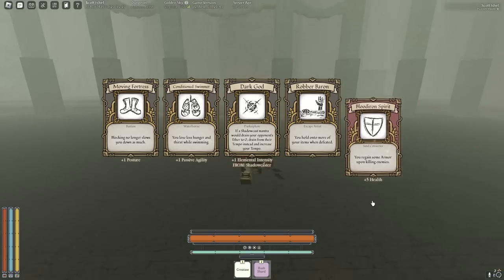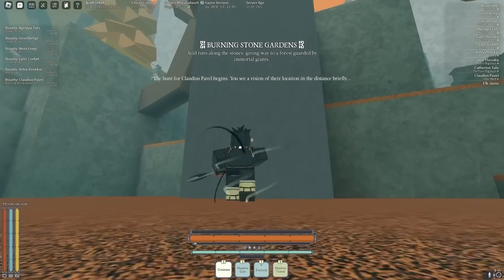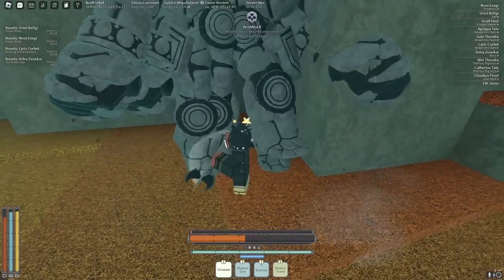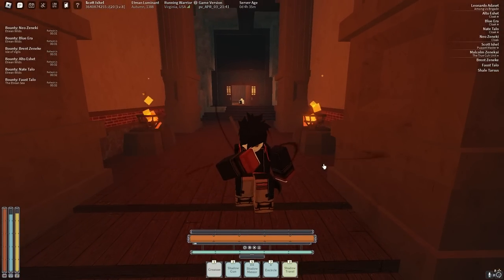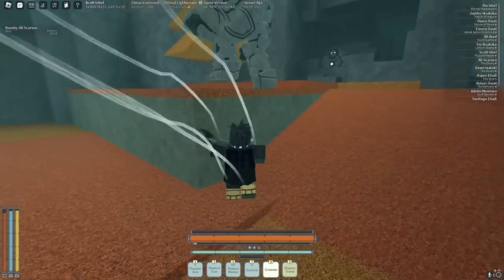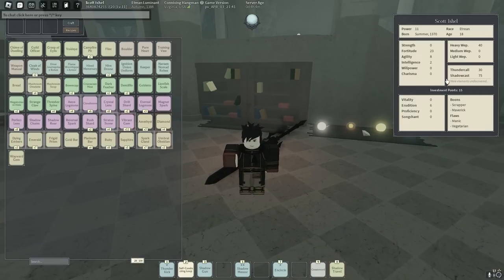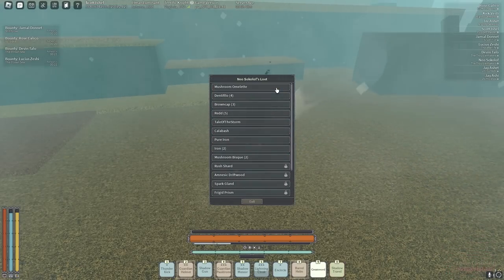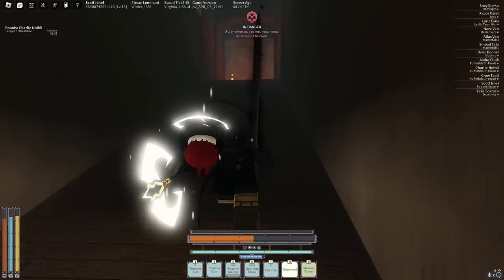CRYPT + Lightning Build #1 | Deepwoken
today we make a crypt blade lightning cloak build!